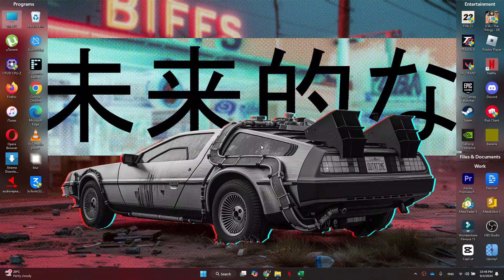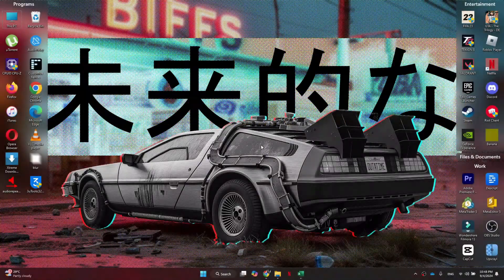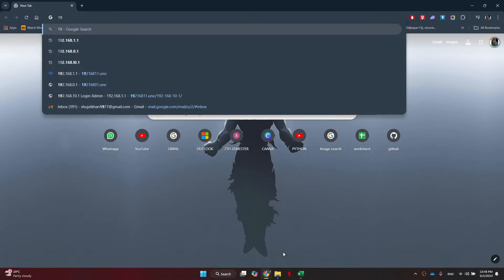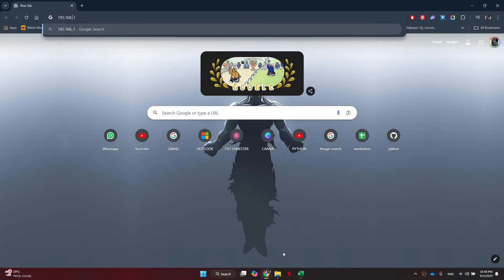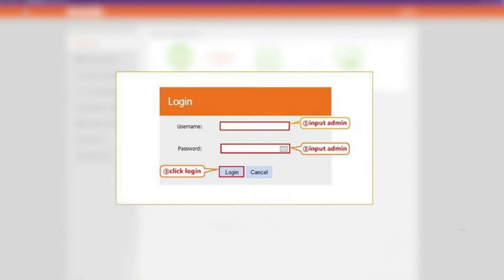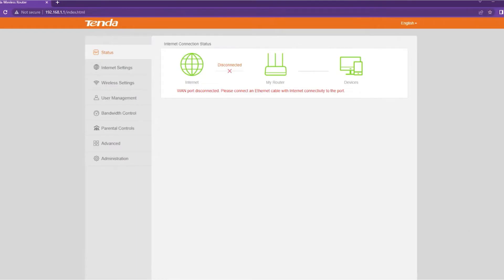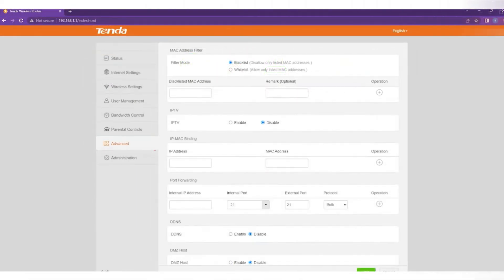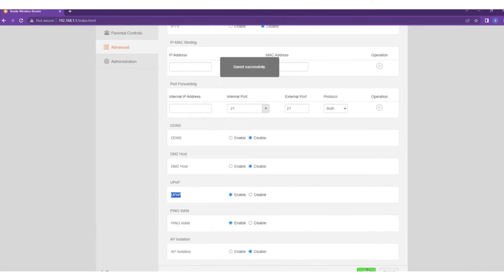How To Turn On UPnP On The Router | Enable UPnP on Your Router (Easy Guide)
Want to enable UPnP (Universal Plug and Play) on your router for better device connectivity? In this simple guide, I’ll show you how to turn on UPnP on your router, step by step. Improve you